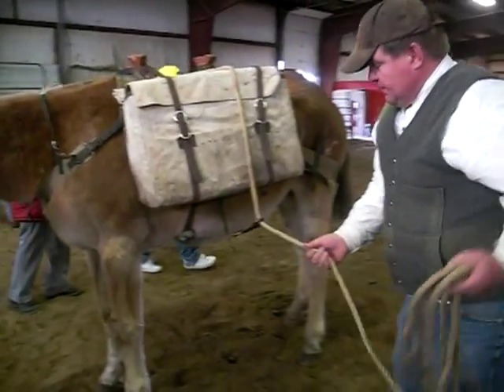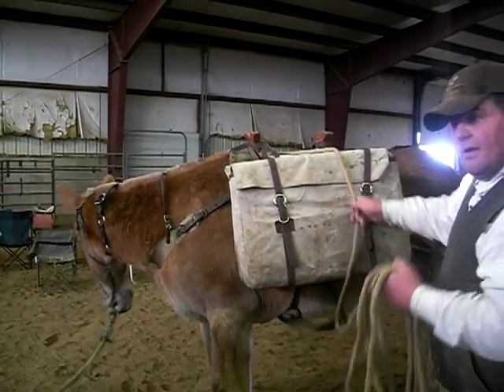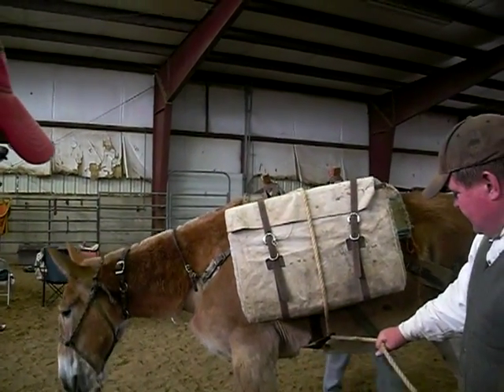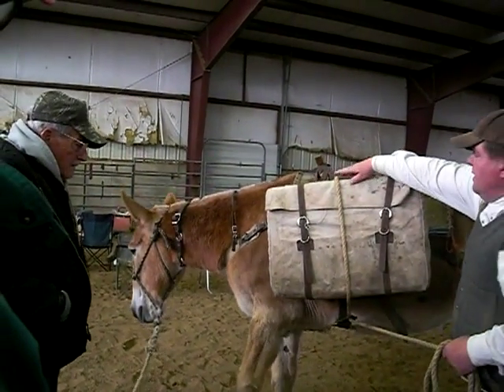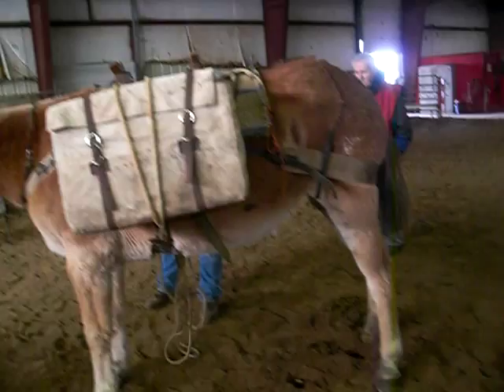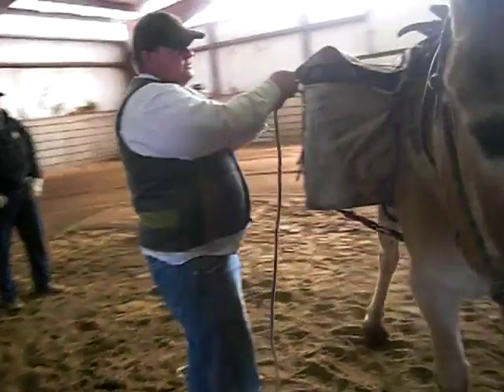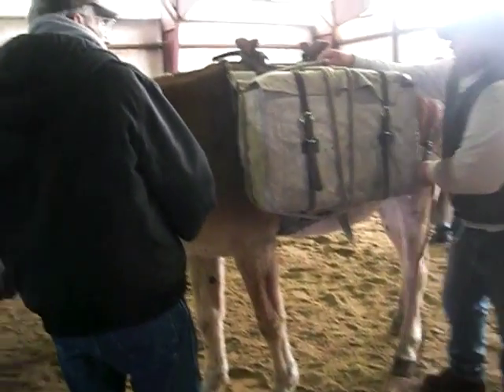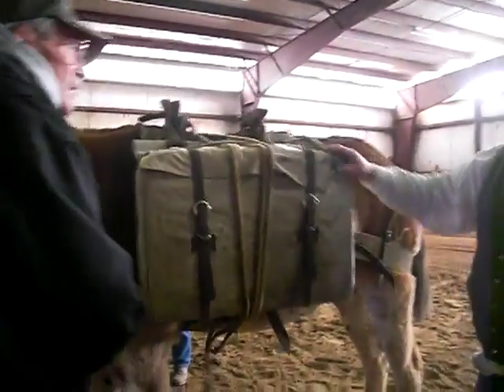15 sawbuck with panniers tie down.MOV